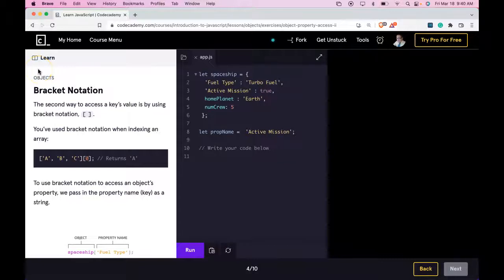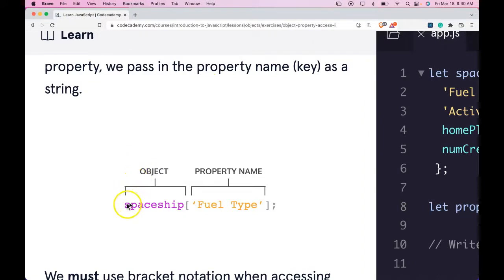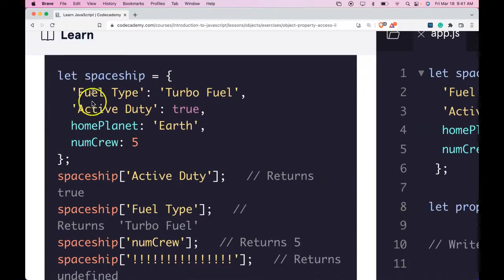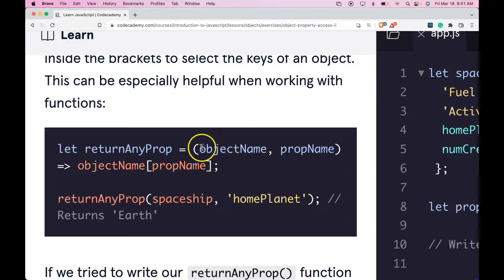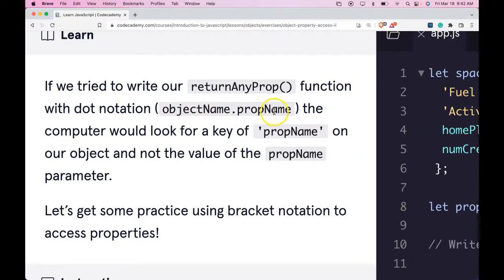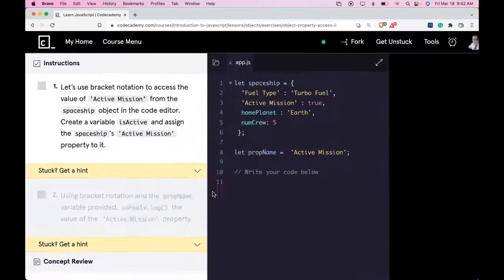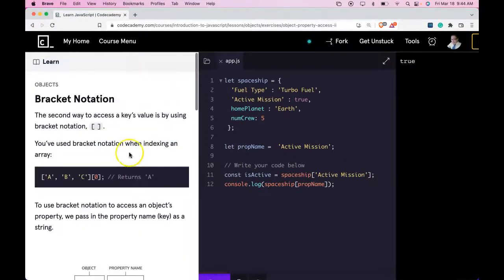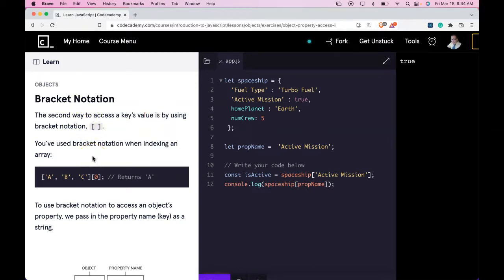Using Bracket Notation to Access Object Property, How to Access Object Properties, Bracket Notation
In this JavaScript walkthrough, we look at, Using Bracket Notation to Access Object Property, How to Access Object Properties, Bracket Notation.  This is based on Codecademy's Learn JavaScript course, Objects section, lesson, "Bracket Notation". We learn that In order to access values in objects we can use the dot operator as we learned in the previous lesson.  Another way we can access values in an object is through object bracket notation.  We are able to chain an opening and closing bracket after our object name and provide the inside of the brackets with the key name in order to access the key's value.  Understanding bracket notation in JavaScript objects is key in mastering JavaScript programming.  Make sure to understand how we are accessing our object property values and practice using JavaScript object bracket notation and using the dot operator for accessing property values! Make sure to fully understand what is happening with our code before moving on for optimal results in your programming mastery!